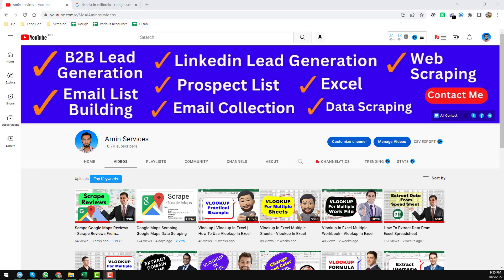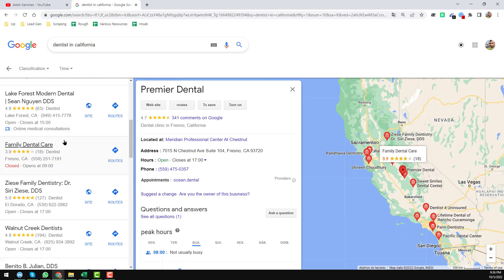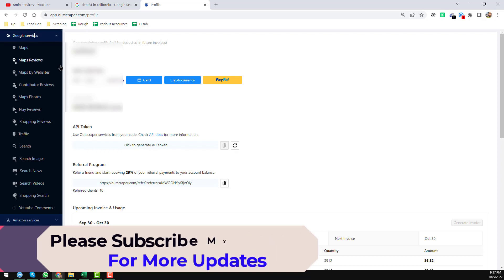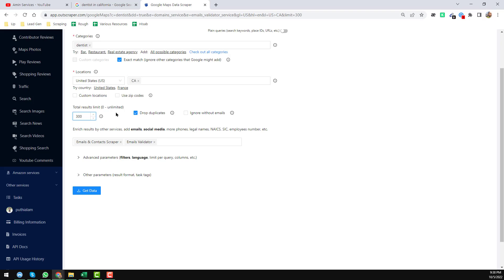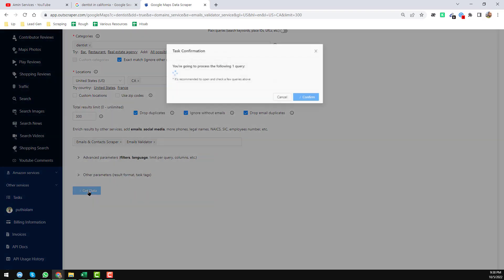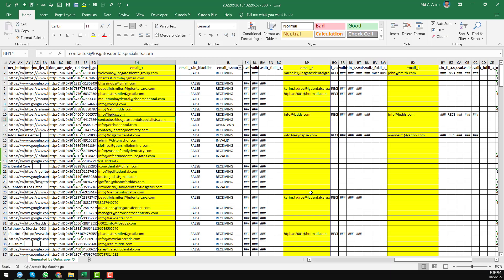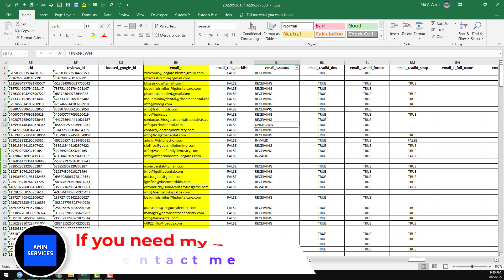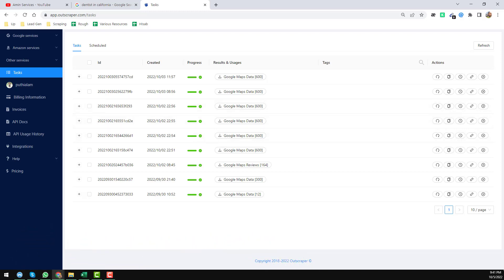The Ultimate Guide To Extract Valid Emails From Google Maps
How To Scrape Emails From Google Maps - Email Scraper. Outscraper - Scrape Emails From Google Maps - Email Scraping - Email Extractor | Emails & Contacts Scraper.

Google Maps Scraping - Google Maps Data Scraping | How To Extract Data From Google Maps | How To Extract Google Maps Leads | How to Extract Google Maps Leads | Google Maps Data Extractor | Scrape Google Maps. How to Extract Emails from LinkedIn | How to Scrape Emails from Web | Extract millions of emails in min. Email extractor software - email extractor pro | Find and extract emails/targeted emails from google.  Best email extractor -email extractor download | How to Extract emails from any website & Fresh Leads Generation.

In this video, I will explain How To Extract Email Addresses From Google maps using Outscraper. Please watch the video attentively so that you can extract emails from Google maps using the website/tools I have shown in this video.